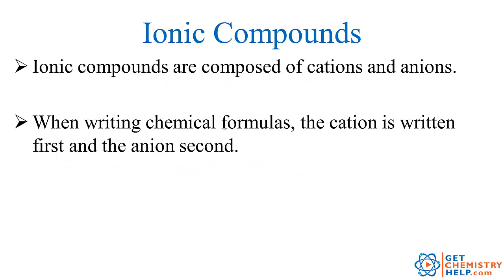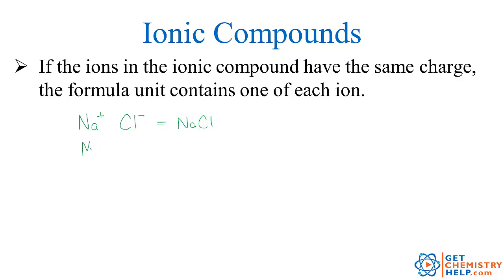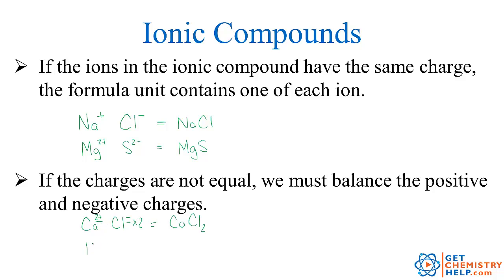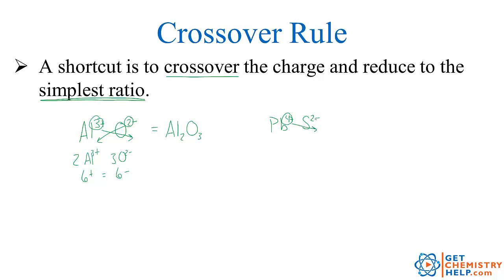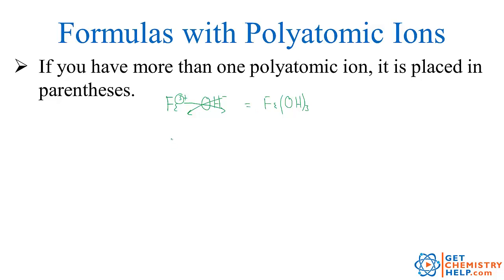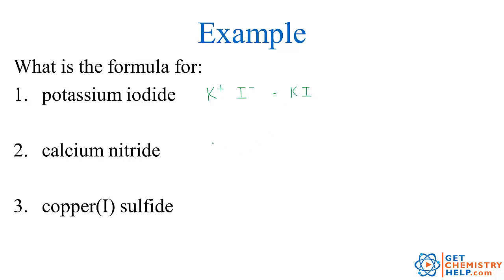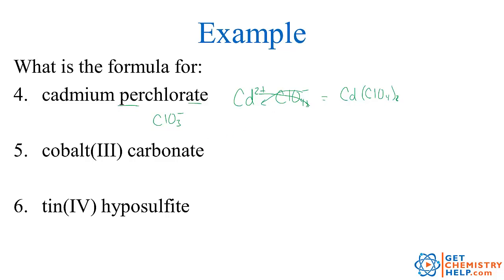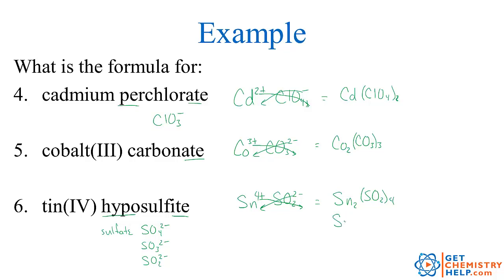Chemistry Lesson: Formulas for Ionic Compounds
This lesson shows how to write the formulas for ionic compounds using both monoatomic and polyatomic ions. Explains how to balance ions based on charge and how to use the "crossover rule."